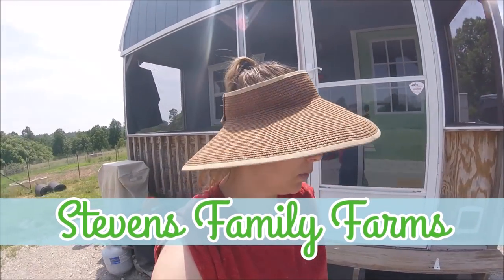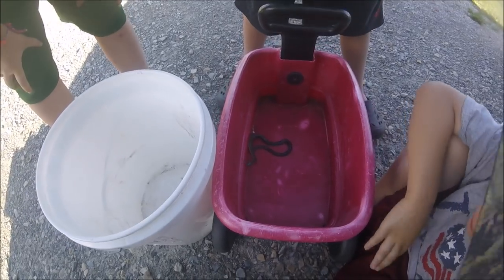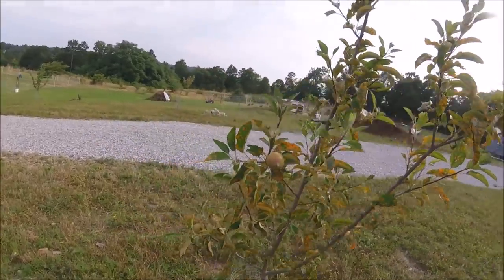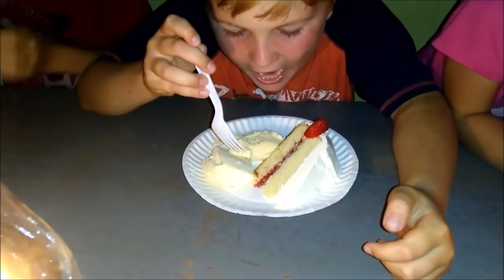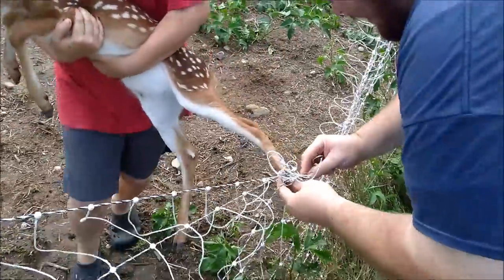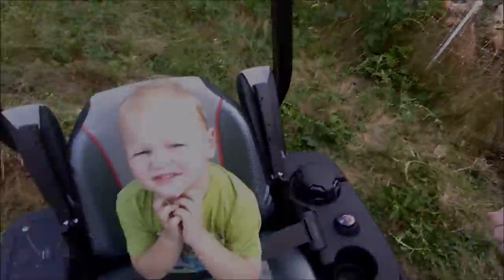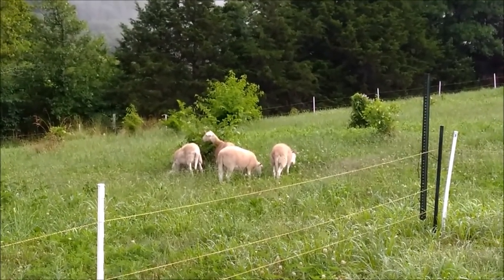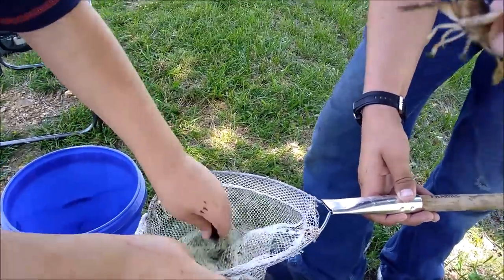New Electric Sheep Fence & Baby Deer Gets Stuck + more! | VLOG #90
In this video Matthew installs a propane gas line for a new generator. The kids find all kinds of creatures to share with you. Kamryn picks some wild flowers for his mom! The kids make hammocks under the kitchen table. Matthew and Kamryn install the new electric sheep fence while the kids practice riding bikes. We celebrate Kason's birthday. A baby deer gets stuck in our electric fence. We rotate the beagles to new pasture. We also get our new sheep and LGD and let them out on pasture in their new electric fence paddock! Kristin sees some scary clouds and we go fishing for Kason's birthday!